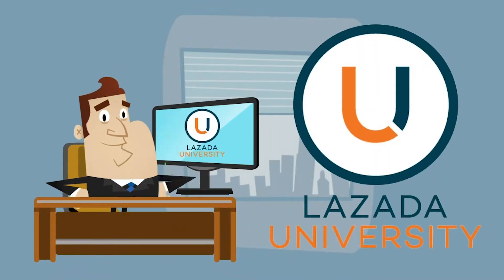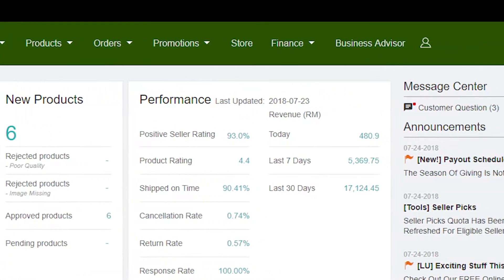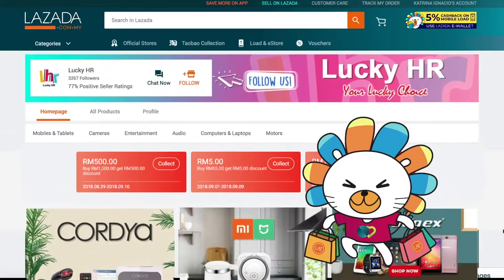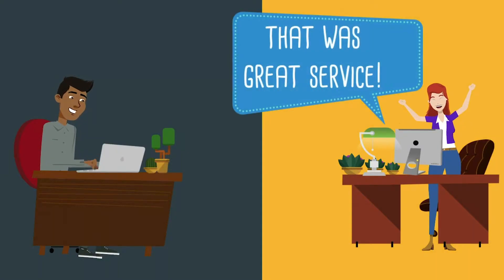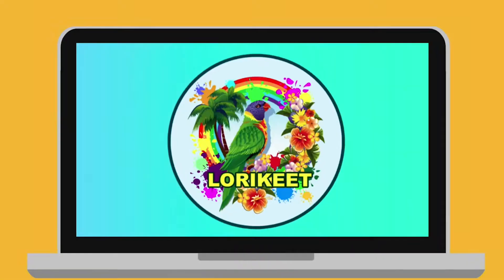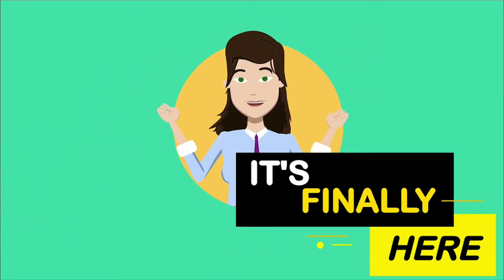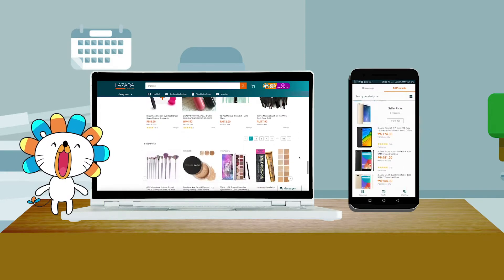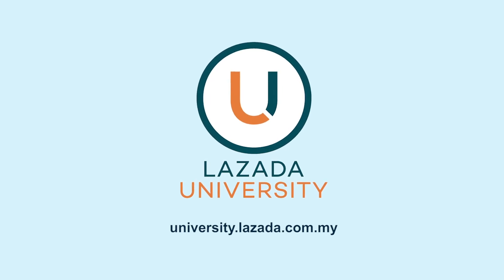LAZADA Power of 5 Seller Tools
Use these 5 seller tools to boost your traffic and increase sales for your LAZADA store. They are:

Store Builder
Chats
Vouchers
Lorikeet
Seller Picks